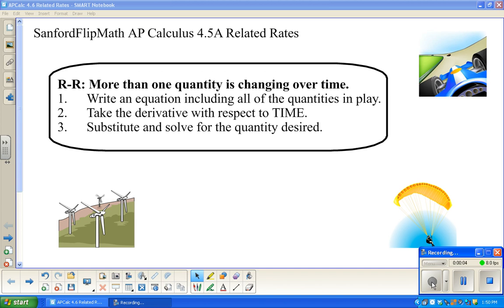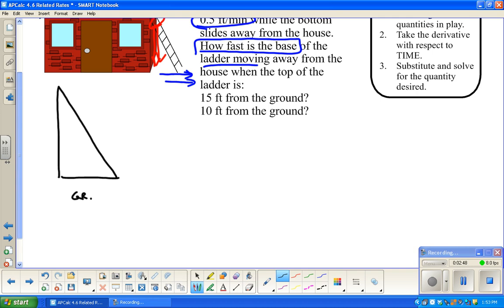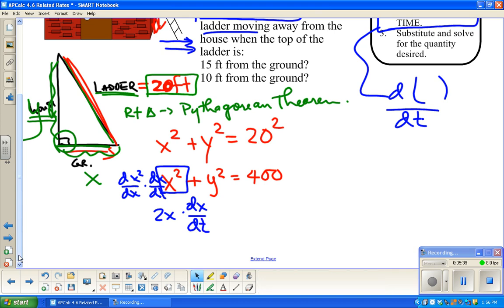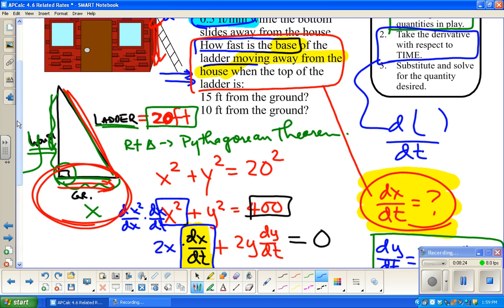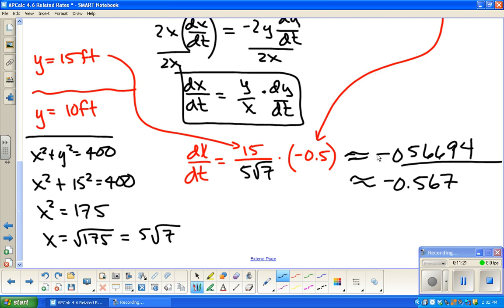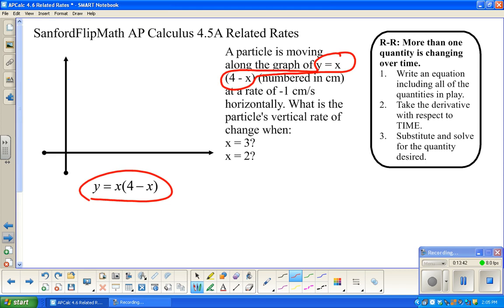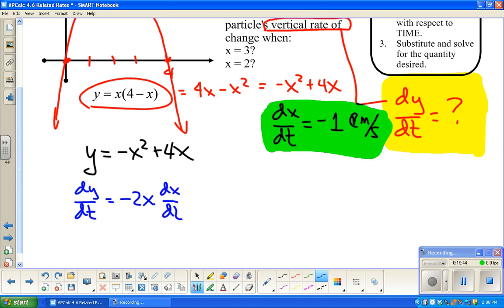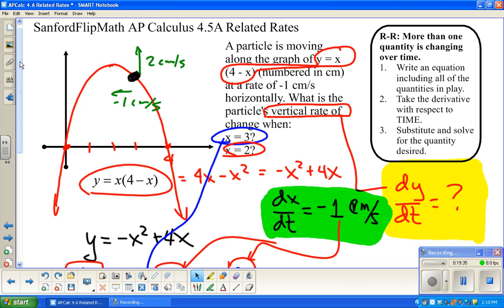SanfordFlipMath AP Calculus 4.6A Related Rates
Related rates involve equations with more than one variable changing over time. The concept is discussed along with two examples. (Note--in the video it says 4.5A, but it's really 4.6A.)